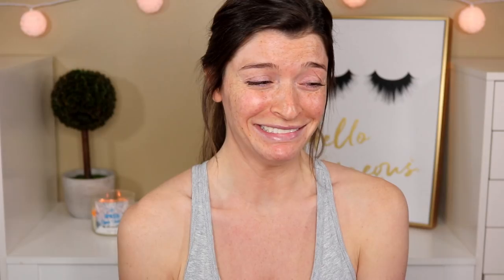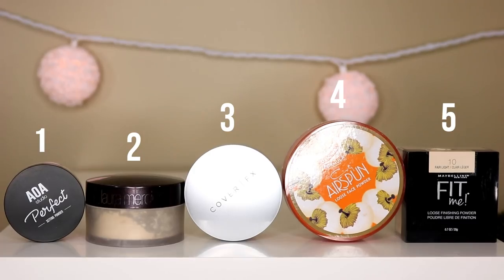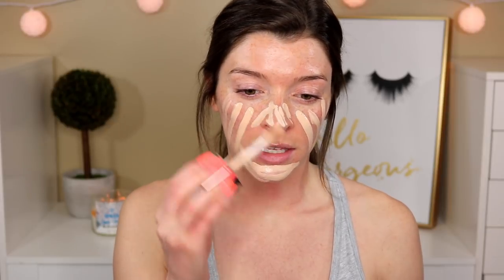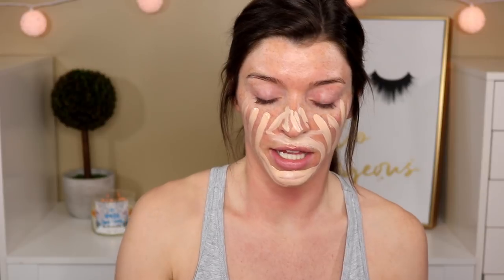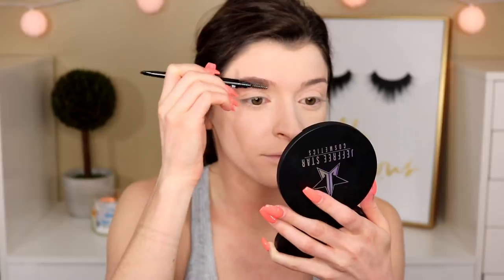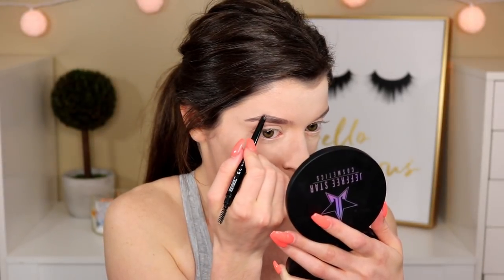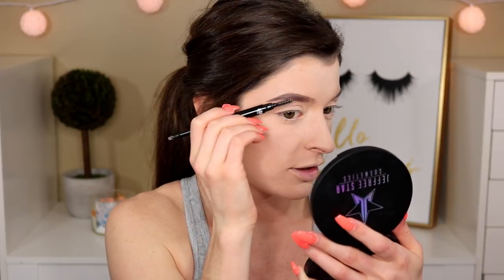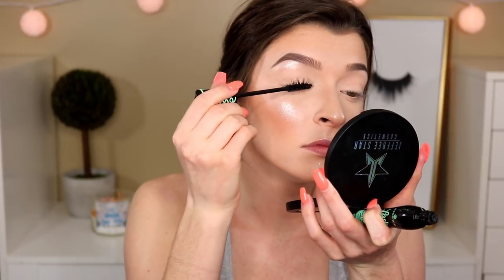AMAZON ALEXA PICKS MY MAKEUP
PRODUCTS MENTIONED:
•Dr Brandt Pores No More Luminizer Primer
•Physicians Formula The Healthy Foundation: LC1
•MR Define & Conceal Concealer: C3
•Pretty Vulgar Blush: Hush Blush
•JS Skin Frost: Eclipse
•AOA Brow Pencil: Dark Brown
•Tarteist Lip Paint: Bling